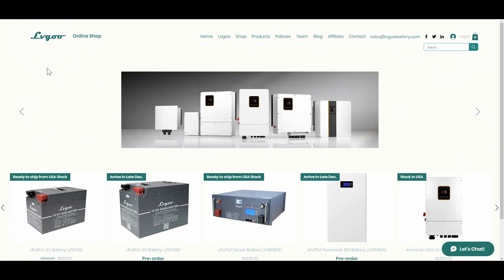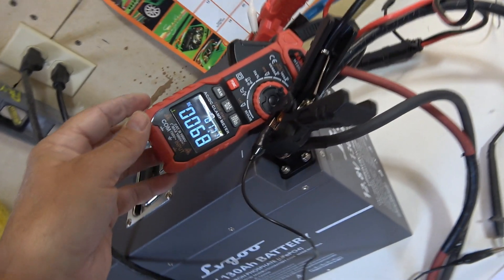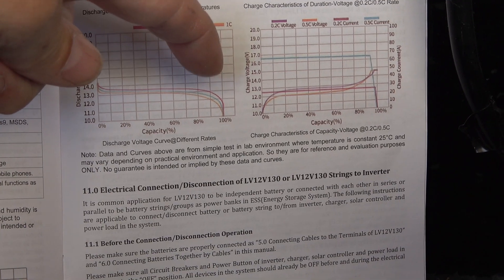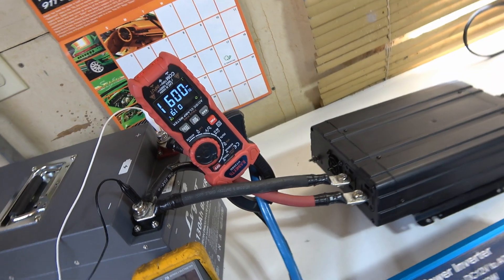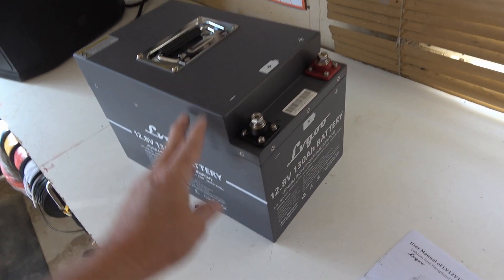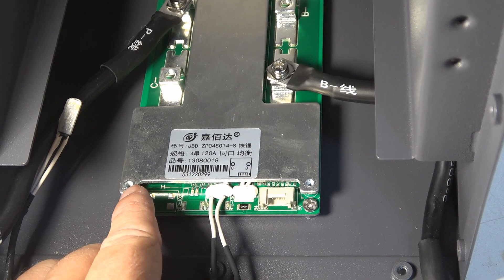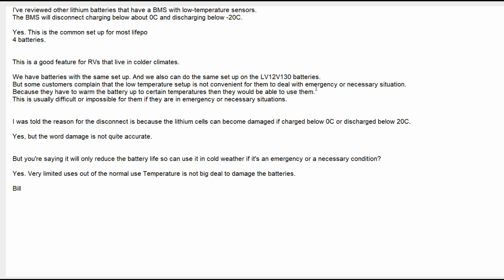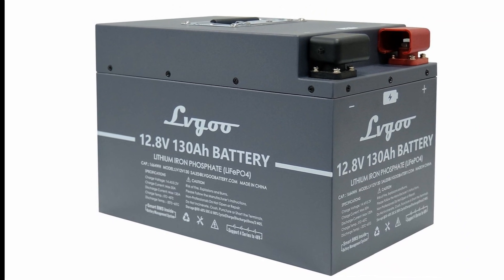Lvgoo LV12V130 Lithium Battery Disassembly & Review - Nicely Constructed & 130 Amp Hour Capacity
*Related Links*

I'm reviewing an interesting lithium battery from a company called Lvgoo. Unlike many 128V 100 amp hours, this one (model LV12V130) is 130 amp hours. The construction is also a little different, using a metal case and stepped-down terminals.

In this video, I tested its charging and discharging performance, then took it apart to look inside. One big perk of the battery is its ease of disassembling and parts replacement if needed. I was impressed by the quality of the build. One of the best I've seen.

*Pros*
130 Ah
Excellent Construction - Top Marks
Included Terminal Isolators
120 Amp Discharge
Connect Up to 4 in Series
Sub 600$ Price Tag

*Cons*
No Low Temp Protection
5 Year Warranty
New Company - No History
Comparatively Low Max Charge Rate